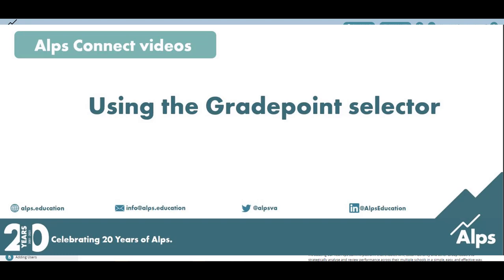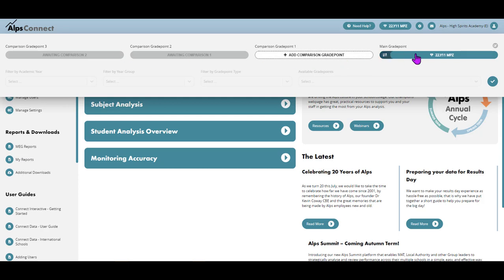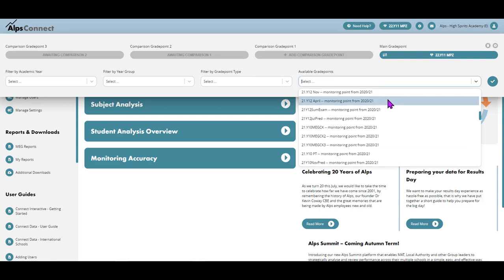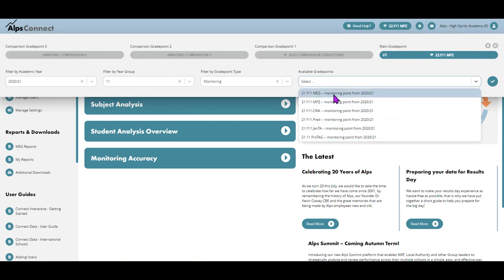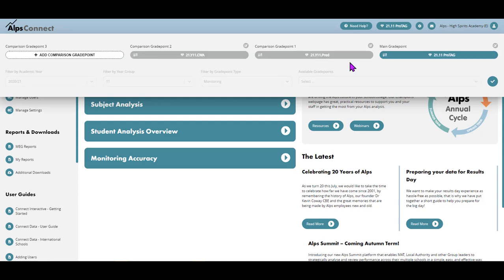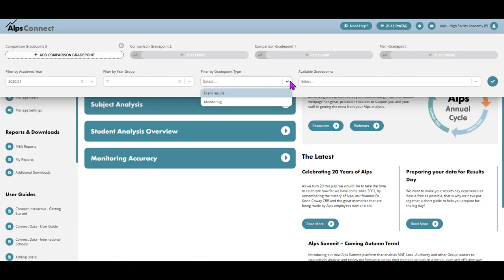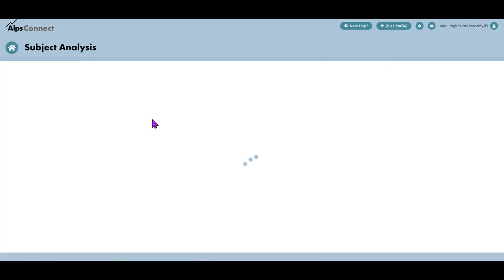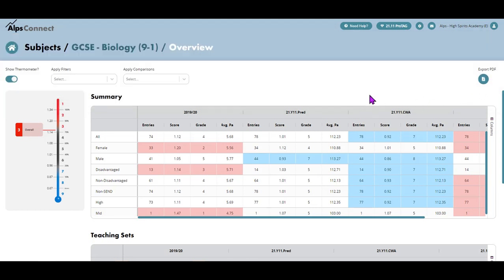Alps Short Gradepoint selector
A quick tour around how to use the Gradepoint selection tool to ensure you have the Gradepoint trend that is the most useful to you.